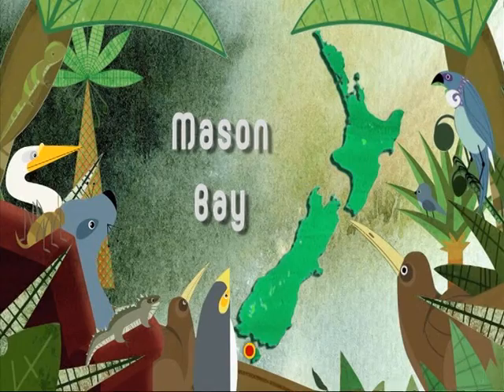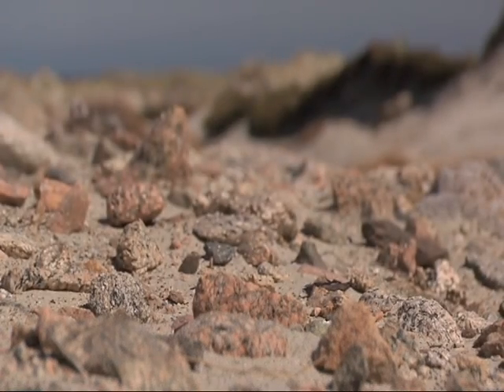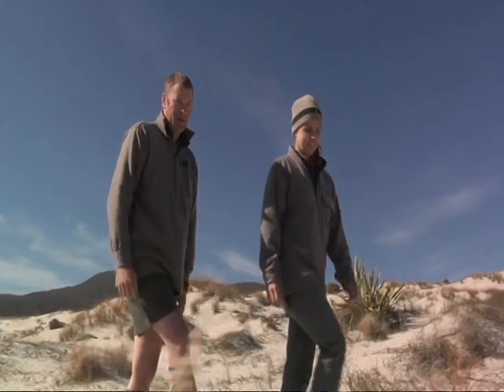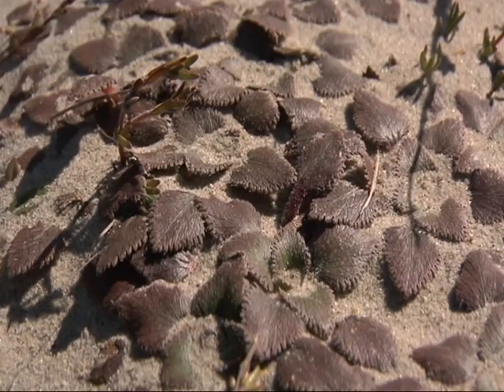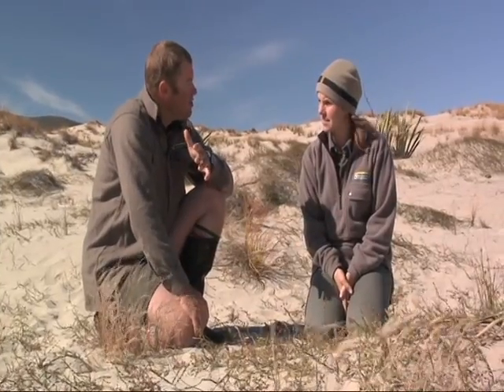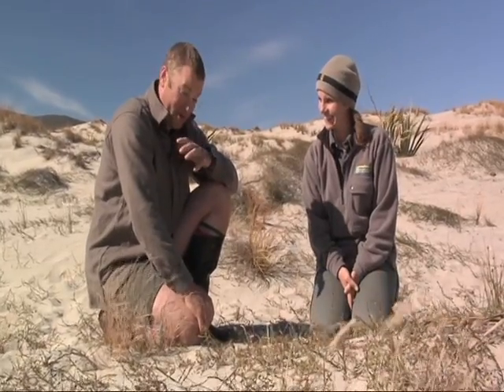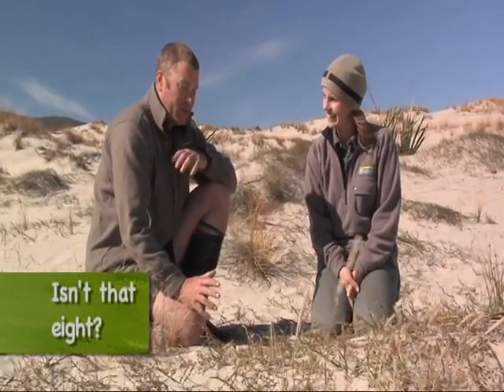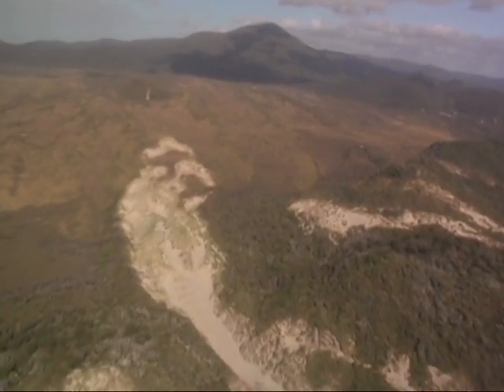Meet the Locals Mason Bay Sand Dunes